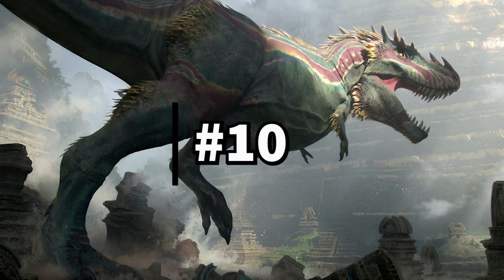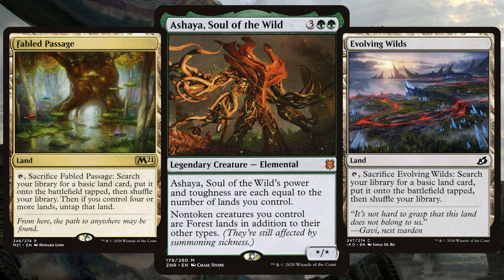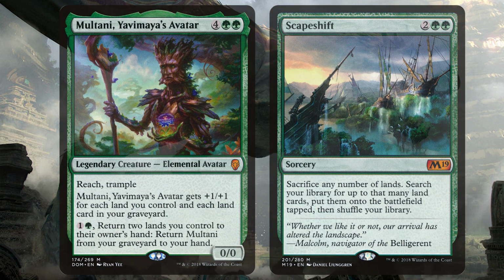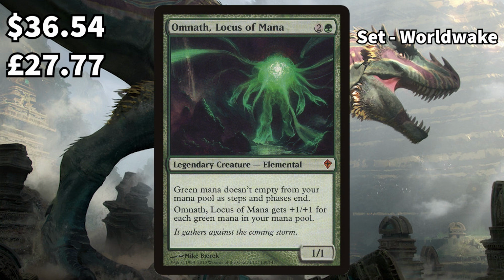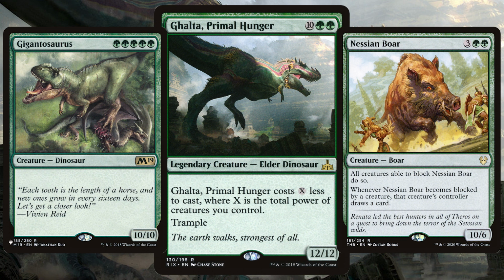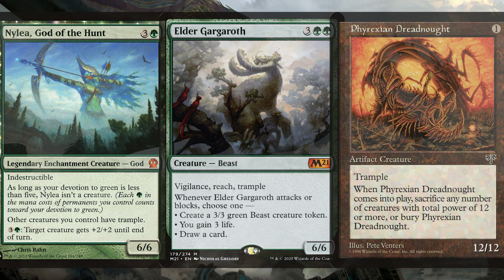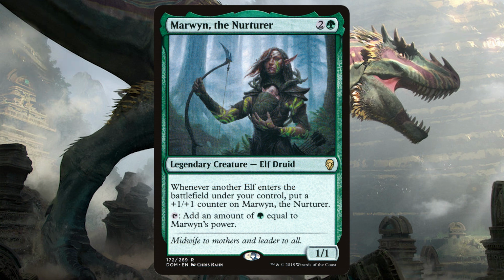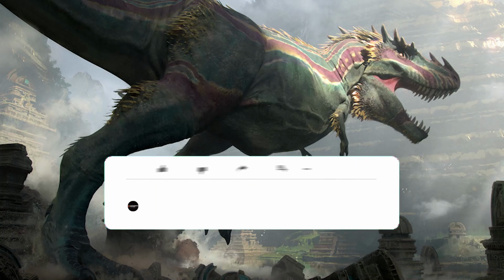10 BEST Mono-Green Commanders in MTG! | Magic The Gathering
Top 10 BEST Mono-Green Commanders in MTG!

Whaddup Prickly Pals! In today's video we're looking at the top 10 best mono-green commanders in MTG! Is big boi Ghalta making the list? Is the secret card GREEN Prickly Marmoset going to sneak in there? Let's find out.